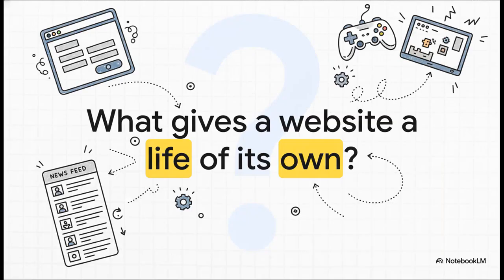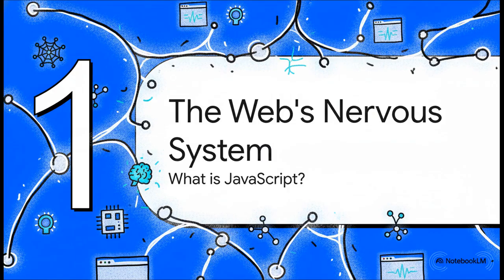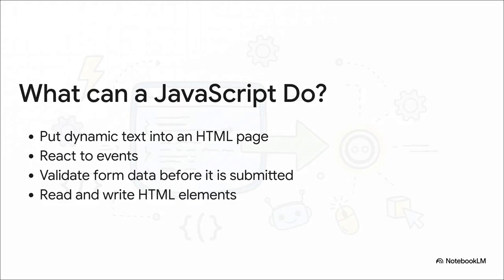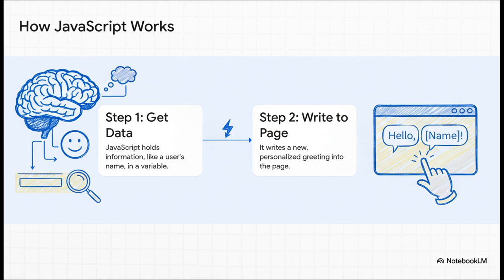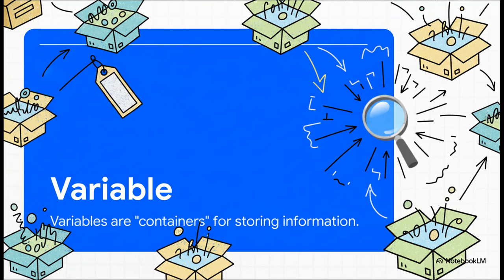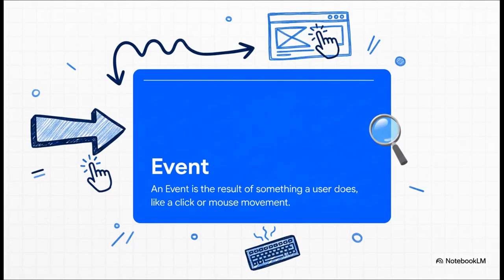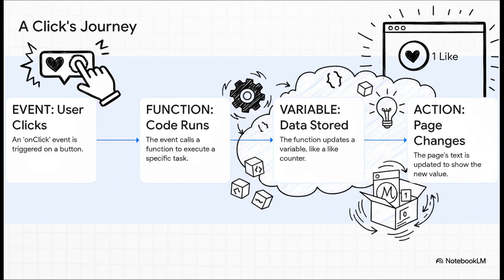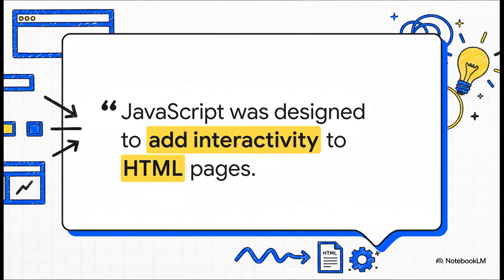JavaScript Beginner Fundamentals: Syntax, Flow, and Object Model in 6 Mins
🚀 JavaScript Fundamentals for Beginners: Start Coding Today! 💻
Are you ready to stop reading about code and start writing it?

This video is the ultimate crash course designed specifically for absolute beginners who want to learn JavaScript, the language that powers the modern web. Forget confusing jargon and complex theories—we break down the core fundamentals you need to build anything from dynamic websites to interactive applications.

What You Will Learn in This Video:
In just one session, you'll master the essential building blocks of JavaScript:

Variables & Data Types: Understand how to store and manage information in your code.

Operators: Learn to perform calculations and logical comparisons.

Control Flow (If/Else Statements): Make your programs "think" and make decisions.

Loops (For & While): Automate repetitive tasks and write efficient code.

Functions: Organize your code into reusable blocks and become a more effective programmer.

The DOM (Document Object Model): Get a foundational understanding of how JavaScript interacts with HTML and CSS.

Beginner-Friendly: No prior coding experience required. We start from zero!

Practical Focus: Every concept is taught with real-world examples you can follow along with.

Future-Proof Skill: JavaScript is the most in-demand language for web development.

Clear & Concise: Get straight to the point without wasting time.

Hit play and let's turn you into a JavaScript Fundamentalist!